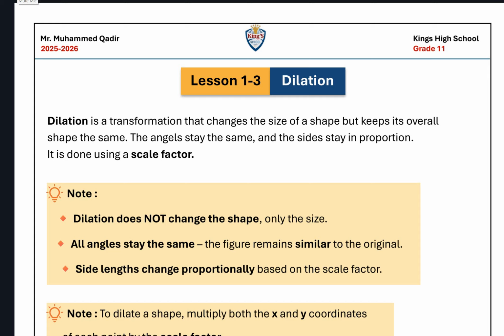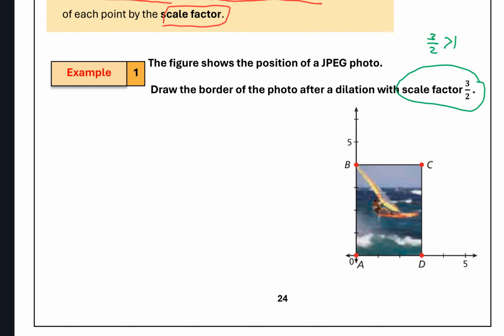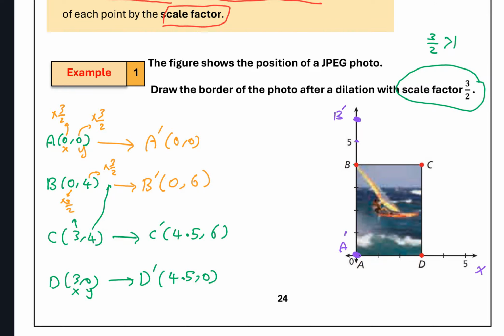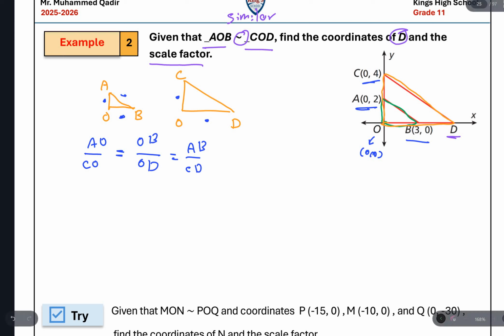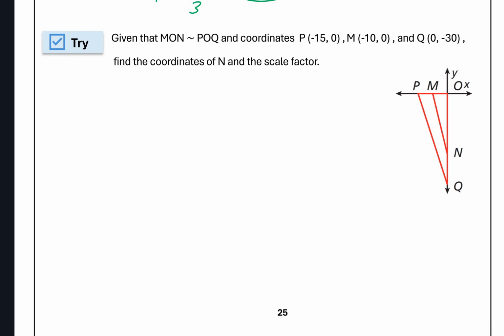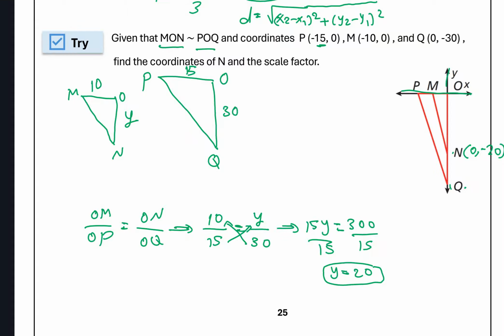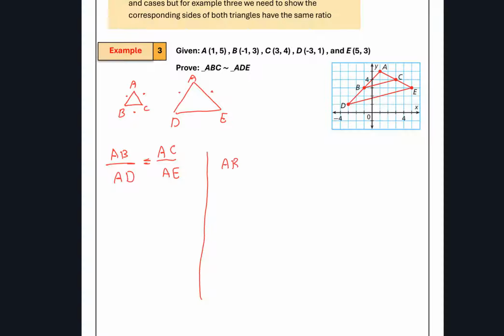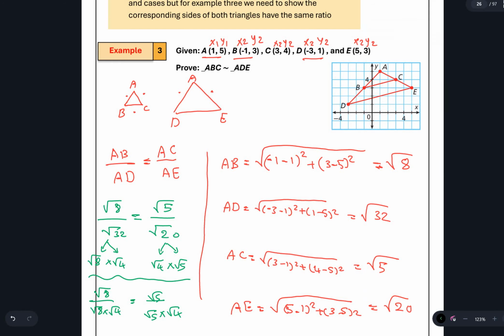Dilation-( Chapter 1-Lesson 3) Grade 11 Mathematics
Struggling with dilations in Grade 11 math? In this clear, step-by-step lesson (aligned with Holt Algebra and the Kurdistan Region – English system), I explain exactly what a dilation is, how the scale factor works, and how to graph dilations on the coordinate plane. You’ll also learn how to find the scale factor from given images and how to solve for missing coordinates—including cases with a non-origin center and negative scale factors.

Timestamps
00:00 intro and what is dilation?
02:27 Example 1 ( how to graph dilation)
07:15 Example 2 ( Finding missing coordinate and scale factor)
16:35 (distance formula)
17:28 Example 3( Proving two triangles are similar)
Grade 11 students following Holt Algebra and Kurdistan Region (English) curriculum, plus anyone reviewing transformations/geometry.